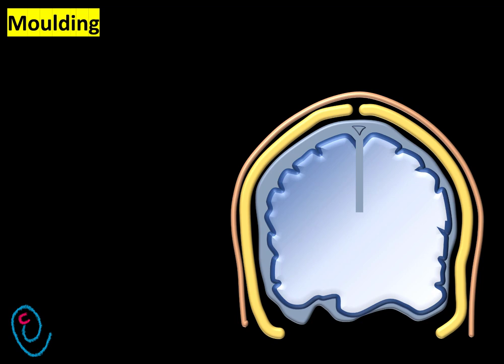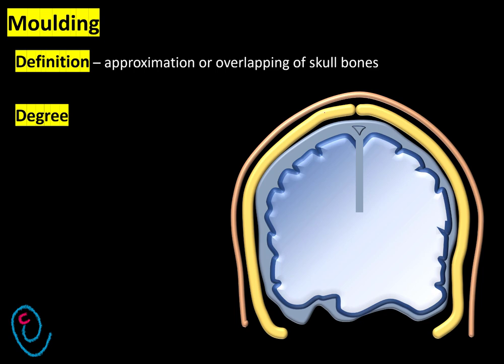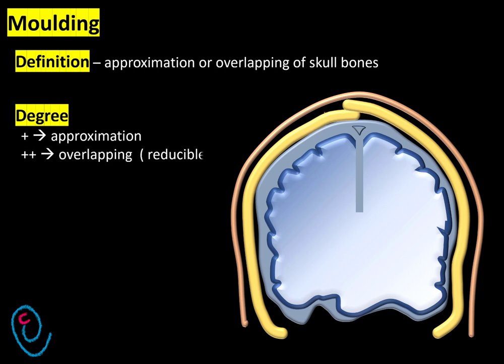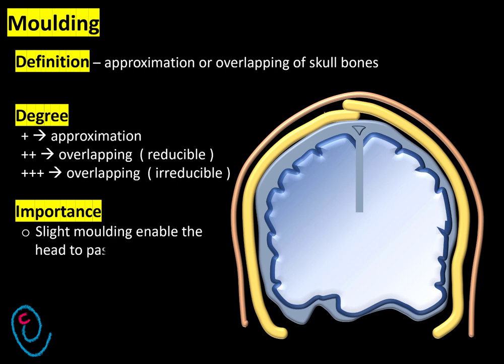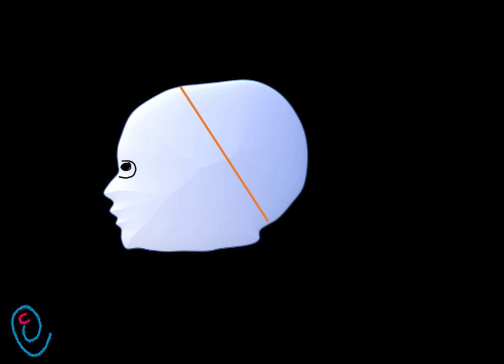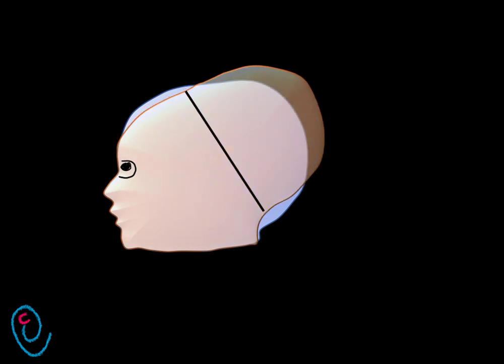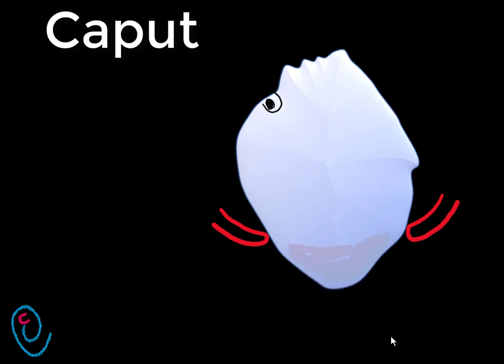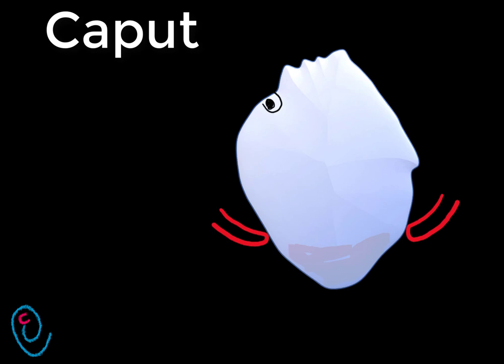Moulding and Caput